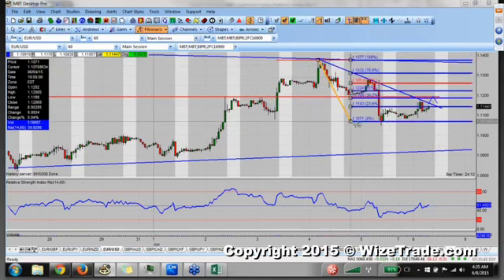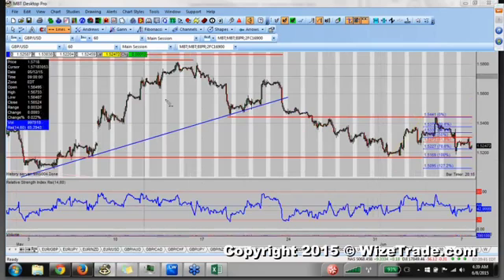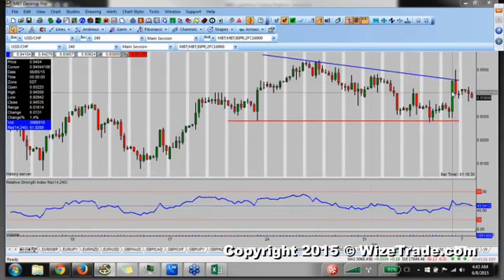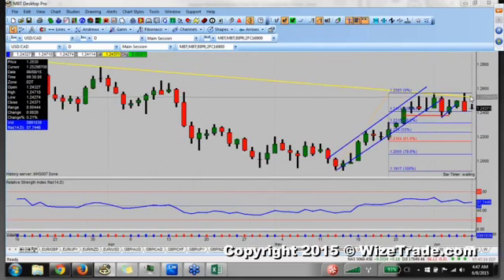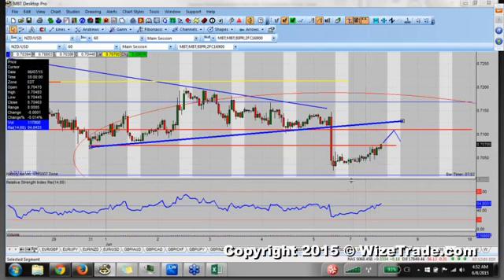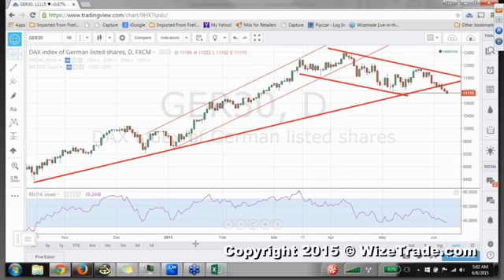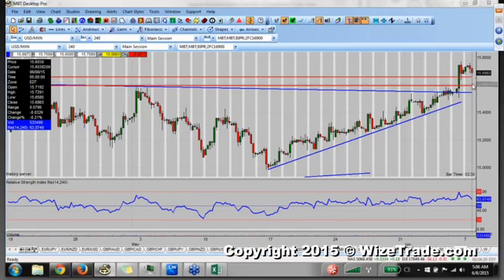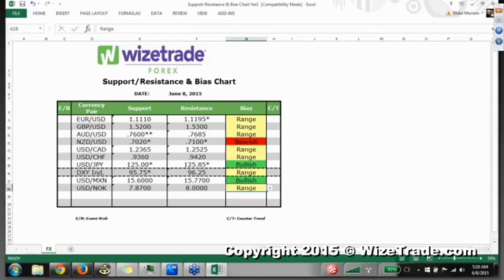The Morning Edge With Blake Morrow – Bias Chart – 06/08/15